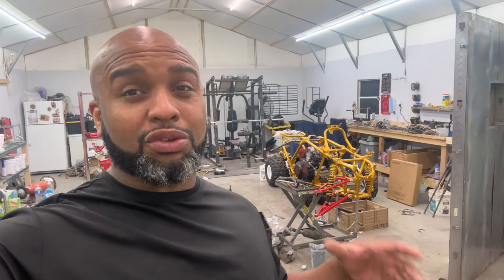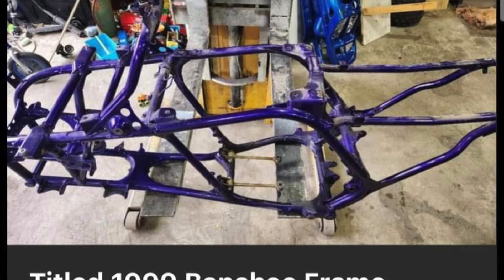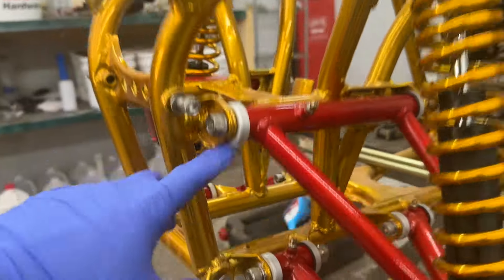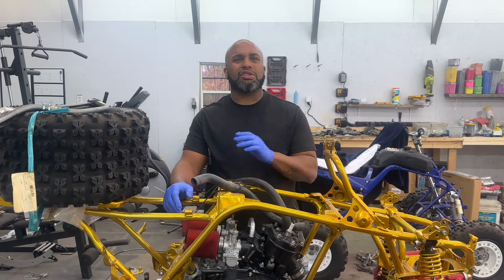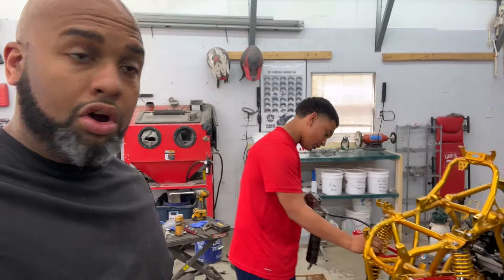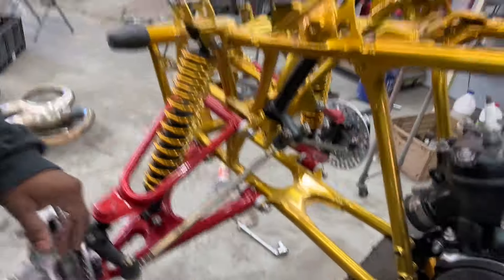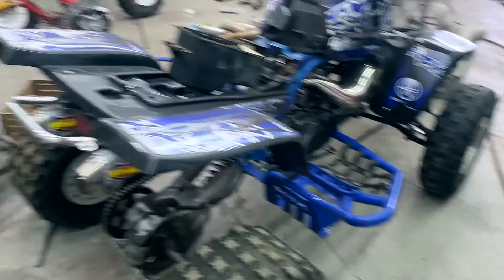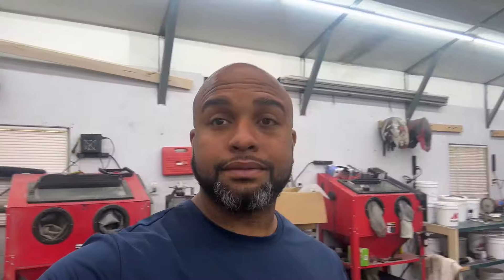Golden Ticket Banshee One Of A Kind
This Banshee is one of a kind! Lets go! Candy Gold and Illusion Red. As always, I pay attention to detail!